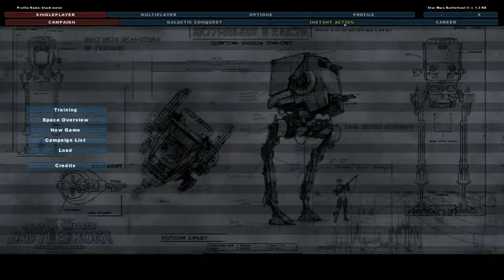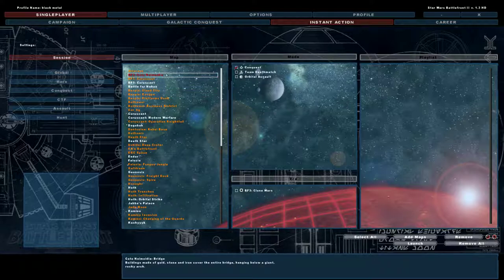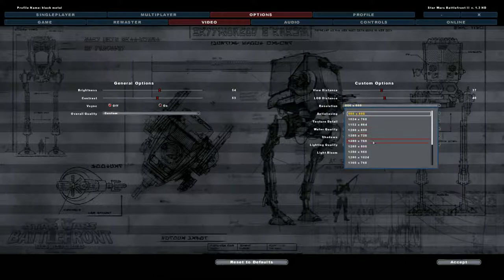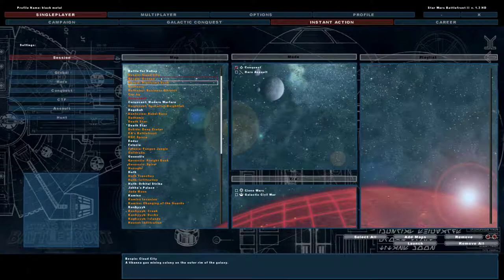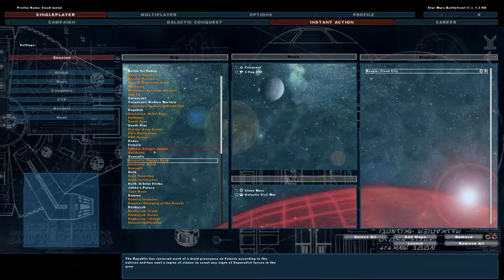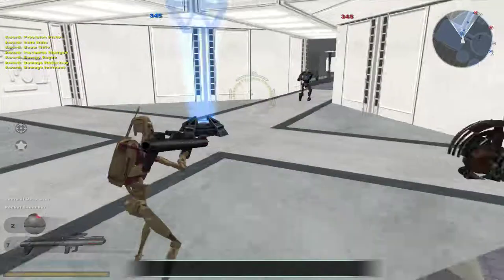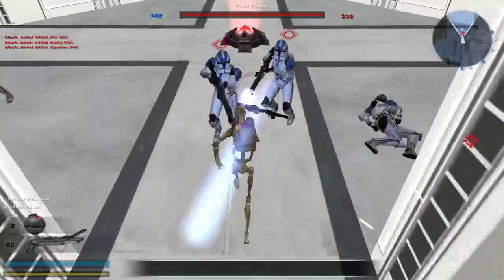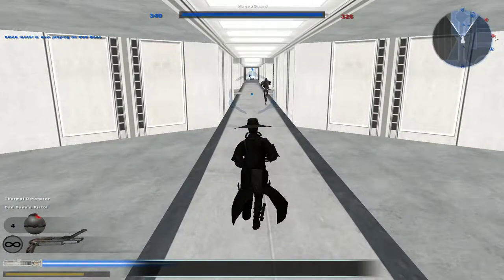Star Wars Battlefront II 2005 bf3 legacy freezing part 2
bespin cloud city bullshit